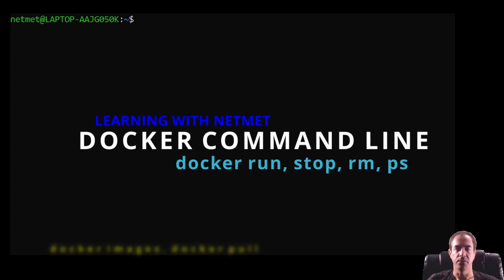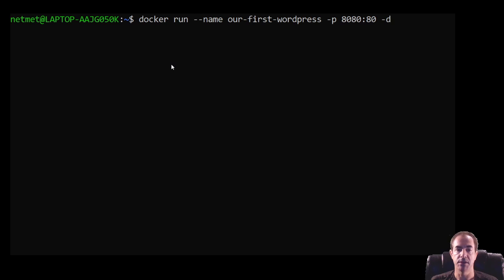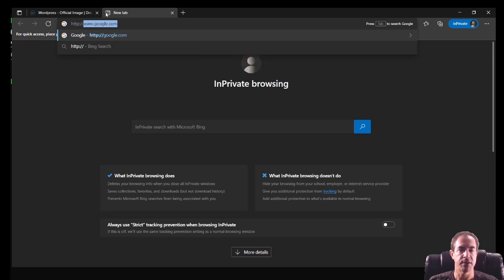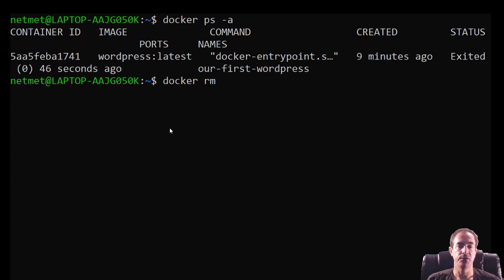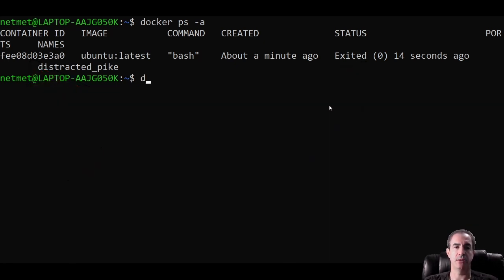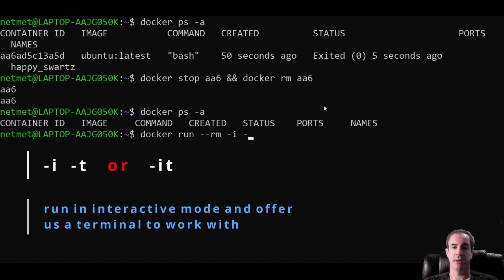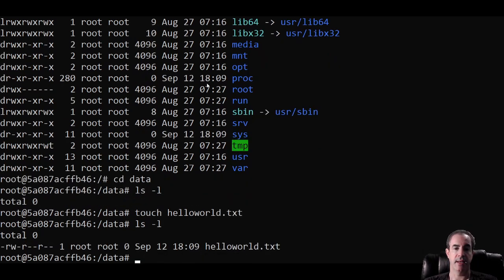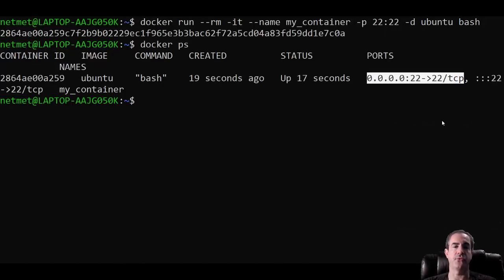05 Docker Series CLI - docker run, docker ps, docker rm, docker stop, docker start, docker attach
In this video we will go over the following

docker run (in detail)
docker ps  (docker ps -a)
docker rm
docker stop
docker start
docker attach

00:00 : Intro
01:03 : Bring up WordPress Example before we get into the details
02:16 : WordPress docker command example
03:49 : docker ps command explained
05:18 : Connect to our WordPress example container
06:42 :  docker stop
07:47 :  docker rm
09:02 :  docker run explained in detail
10:05 :  concept of immutability example
10:43 :  docker start
11:04 :  docker attach
11:22 :  back to the idea of immutability
12:49 :  docker run --rm  -it
14:25 :  add persistence to our data using volumes
17:05 :  publish ports to expose them to our localhost  -p --publish
17:38 :  run our container in detached mode